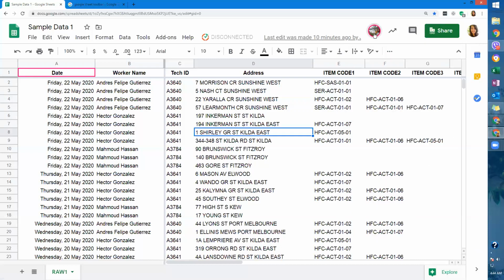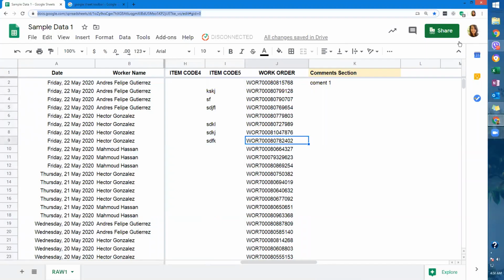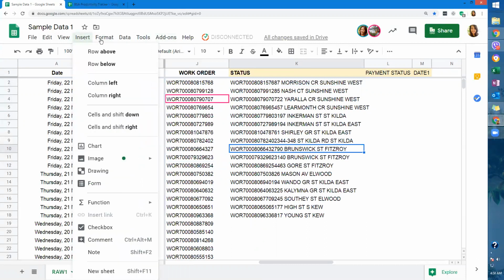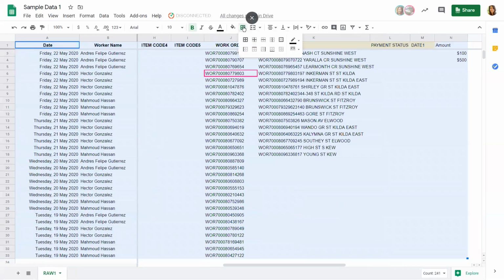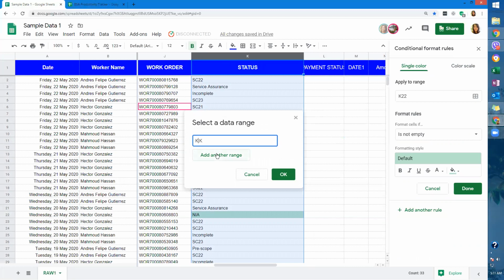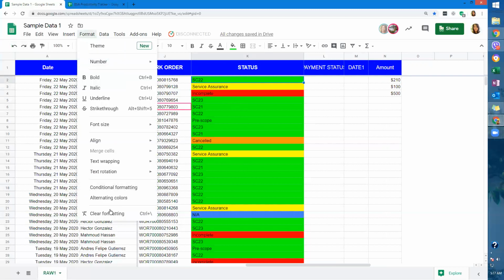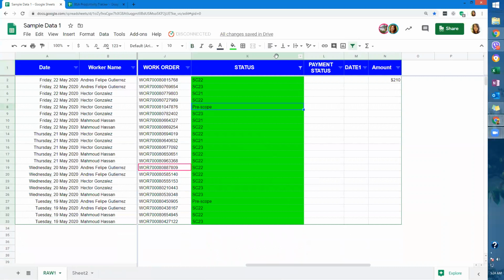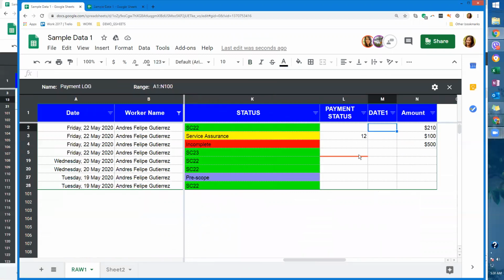Google Sheets Part 2 Tutorial (Features and Functions)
This is the continuation of Part 1 video about Google Sheets Basic Functions and Features